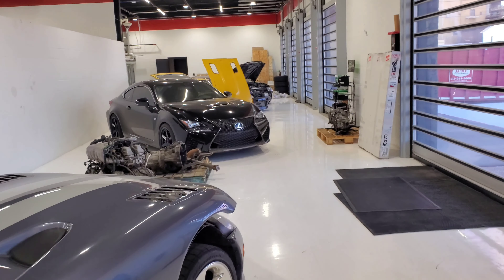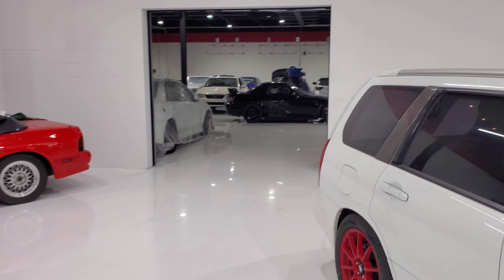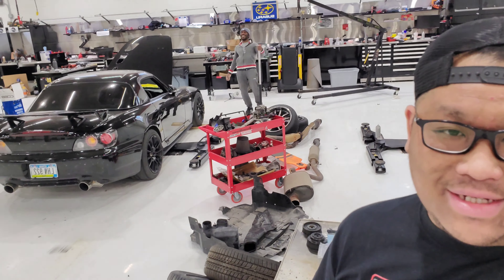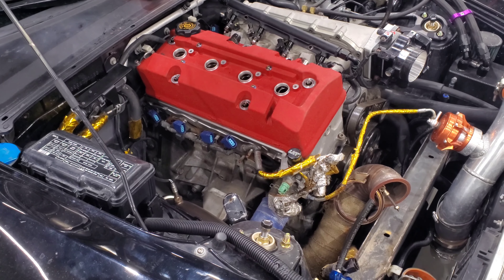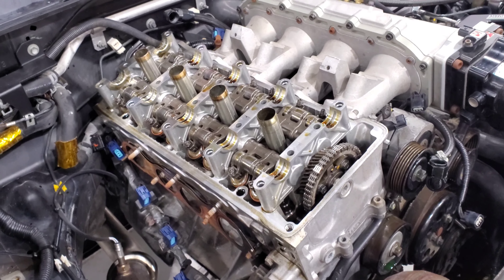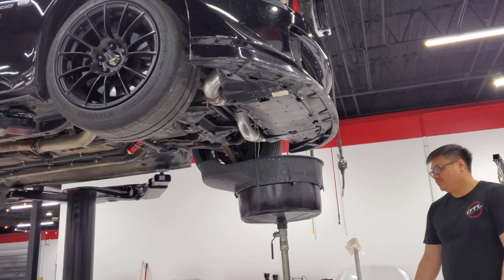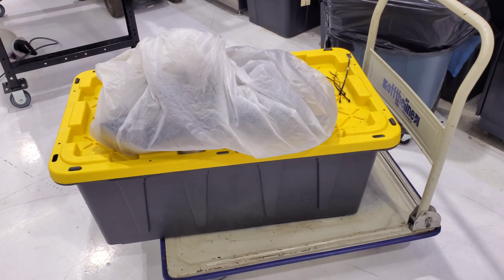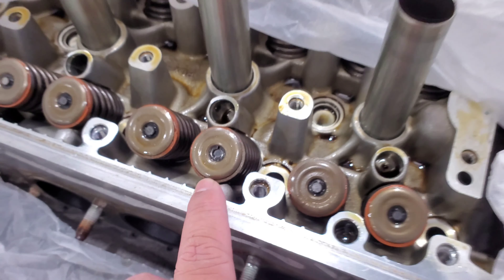Turbo CR S2000 lost compression!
while racing a Ford Raptor the CR started acting funny, found it there was no compression in cylinder 3!

so we pulled the head to get rebuilt with new valves, springs and retainers.